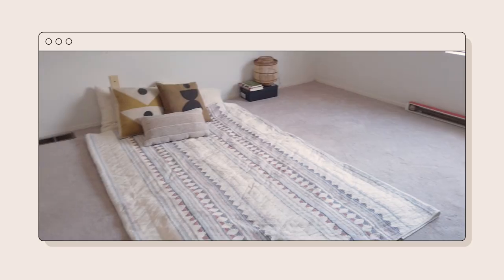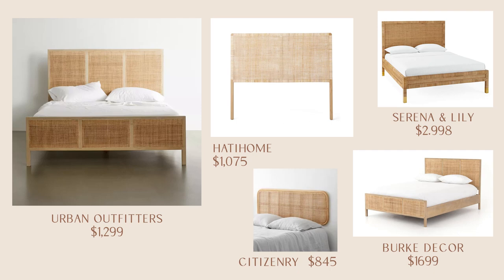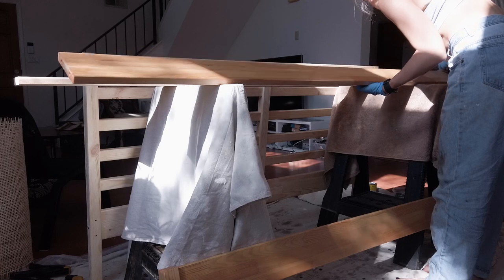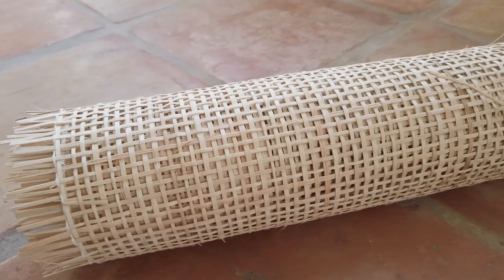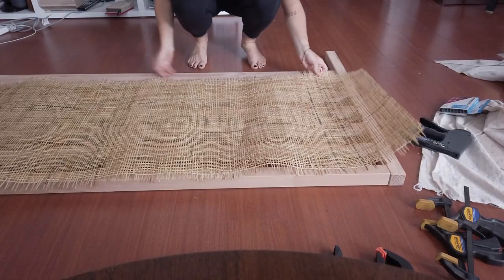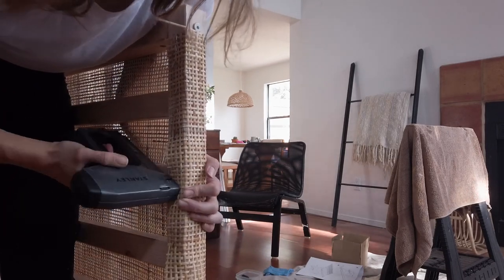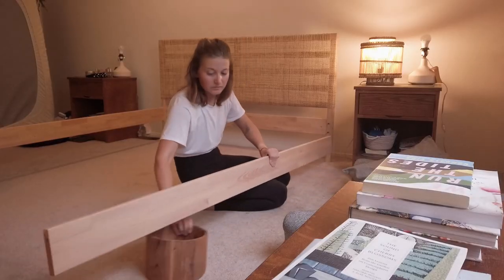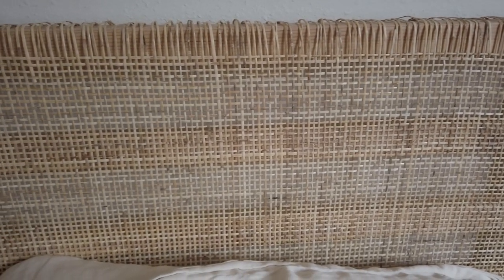DIY Cane Headboard - Ikea TARVA Bed Hack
One of the first projects in the house. We finally have a bed are are off the floor!

Tarva Ikea Bed:

Woven Cane from Etsy Shop